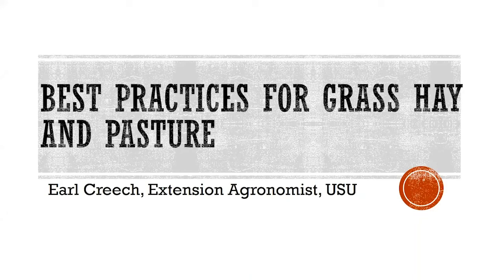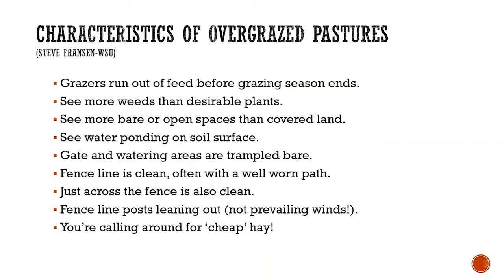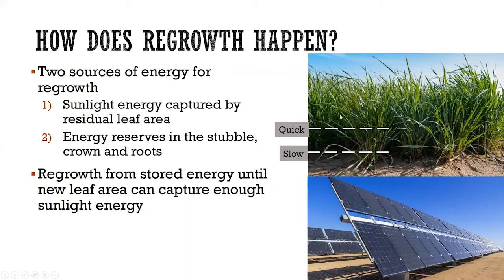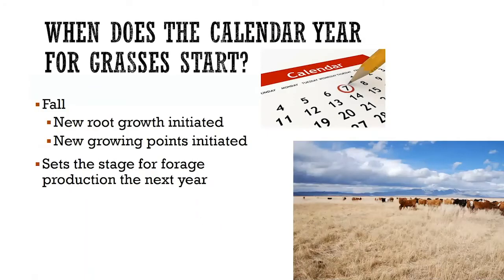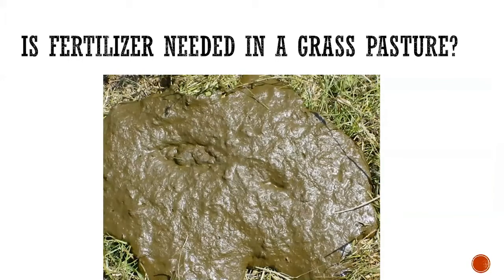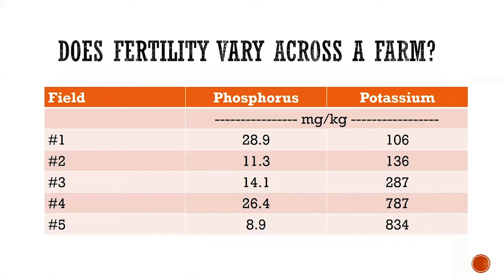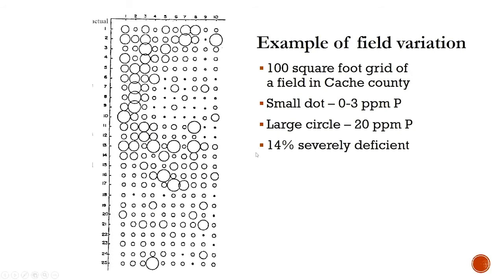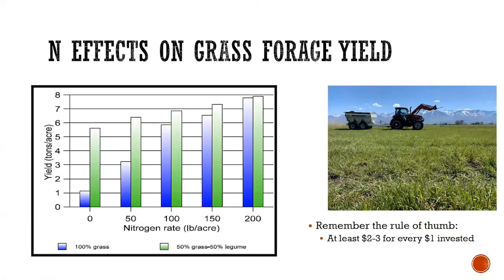Best Practices for Grass Hay and Pastures